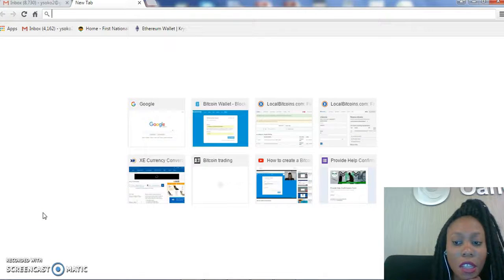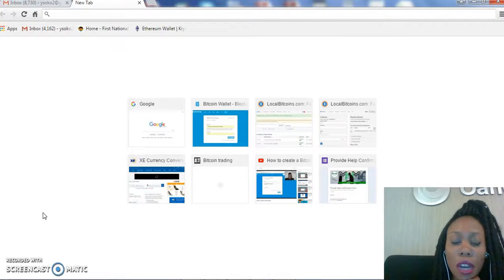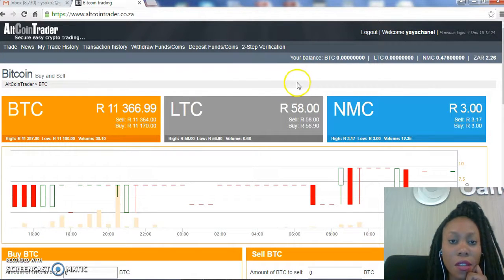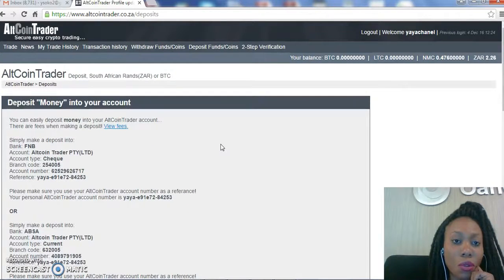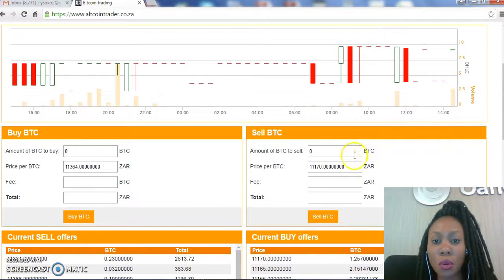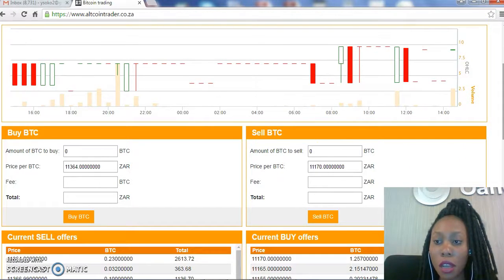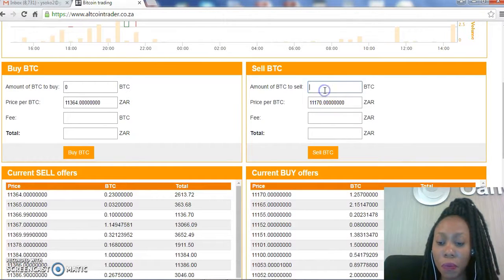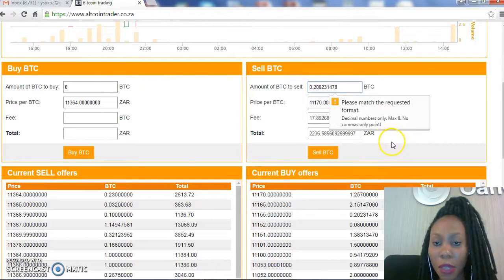How to sell Bitcoins on Altcointrader.co.za